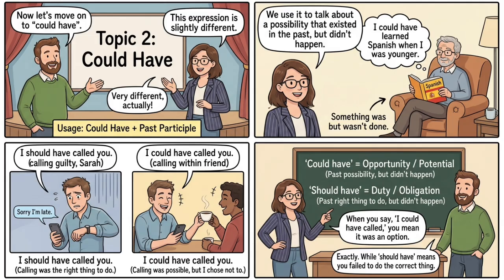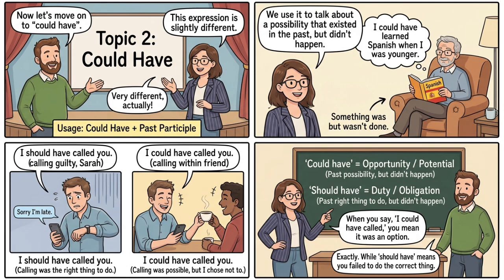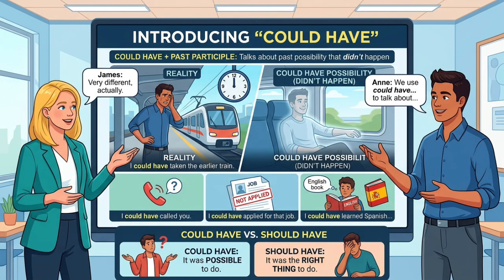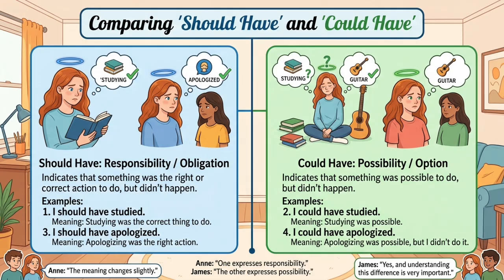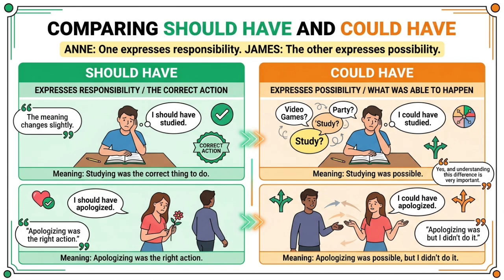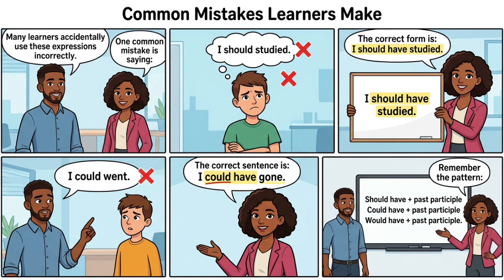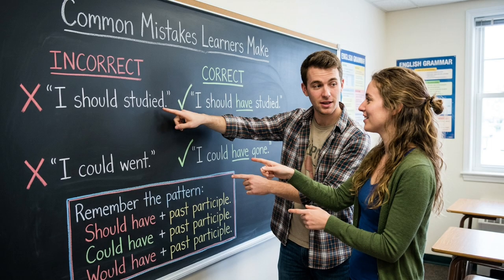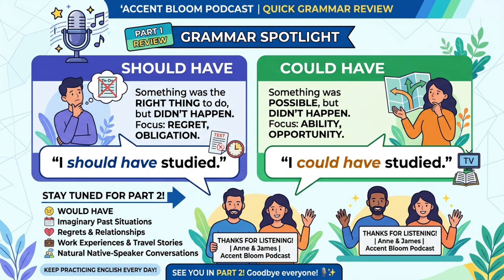Should Have, Could Have & Would Have (Past Regrets) Natural English Conversation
Welcome to Accent Bloom Podcast! 🌟
In this episode, you'll learn how to use "should have," "could have," and "would have" naturally in everyday English conversations. These expressions are commonly used when talking about past regrets, missed opportunities, different choices, and imagined outcomes.
Through a natural and engaging conversation, you'll discover how native English speakers use these grammar structures in real-life situations and improve your listening, speaking, and vocabulary skills.
✅ Learn the difference between should have, could have, and would have
✅ Understand how to express past regrets and missed chances
✅ Improve your everyday English conversation skills
✅ Practice natural English used by native speakers
✅ Build confidence in speaking and understanding English
Whether you're a beginner or an intermediate learner, this episode will help you sound more natural and fluent in English.
🎧 Listen, repeat, and practice along with the conversation!